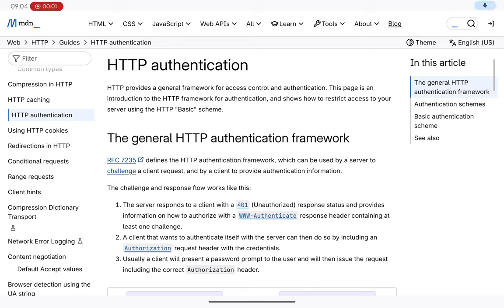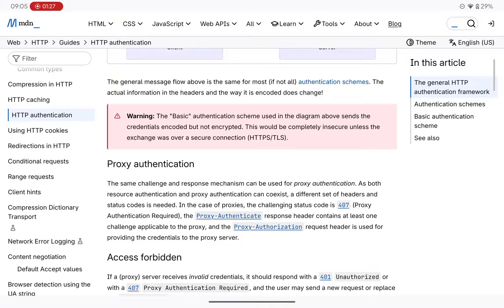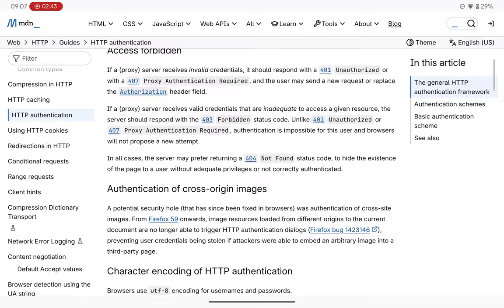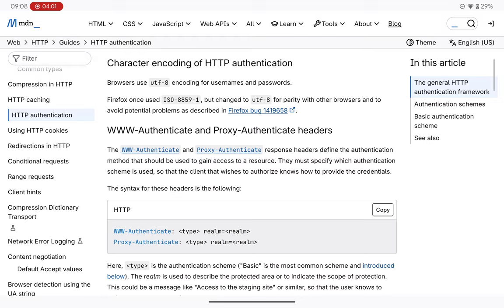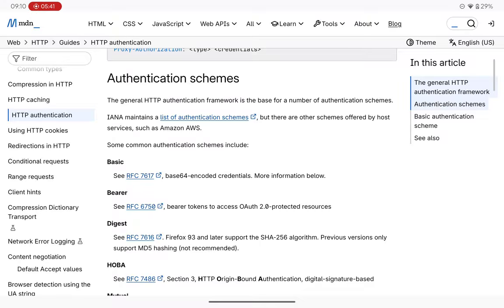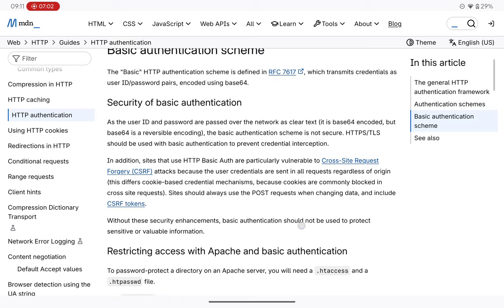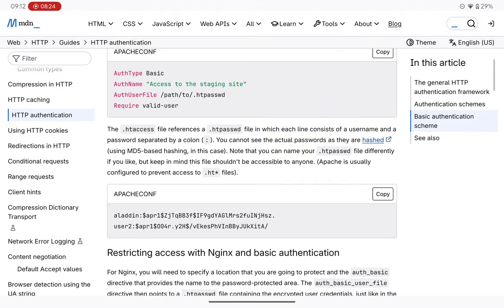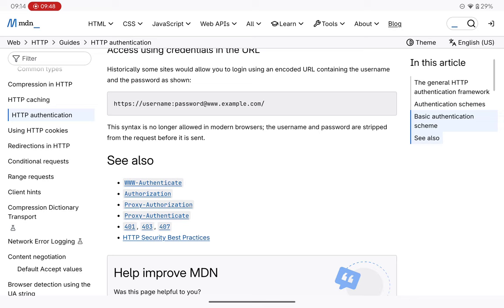Read the friendly docs: MDN HTTP Authentication